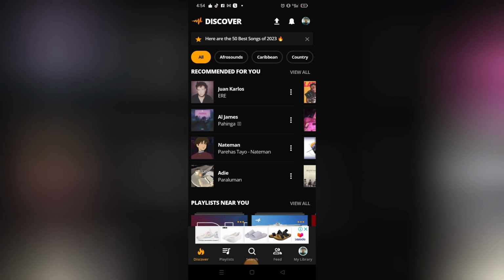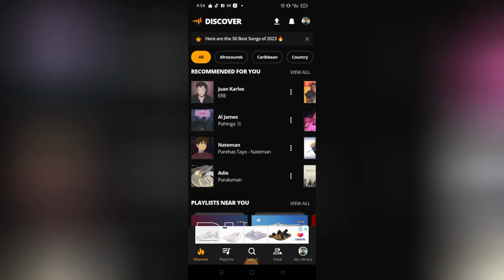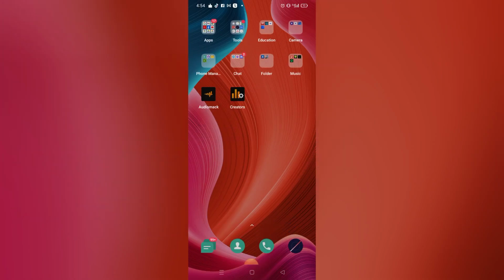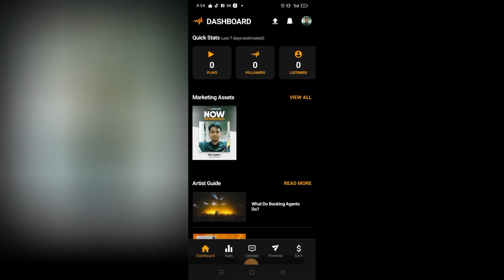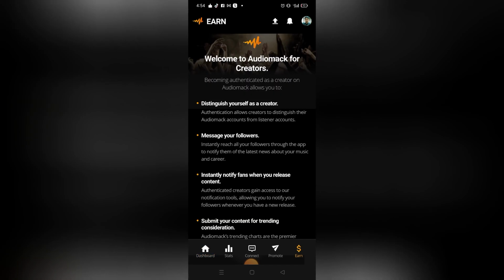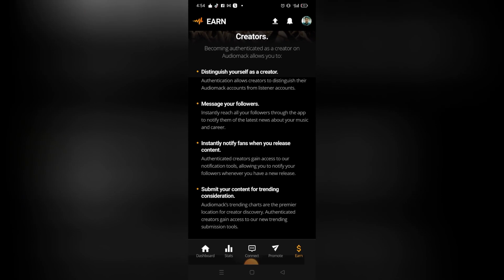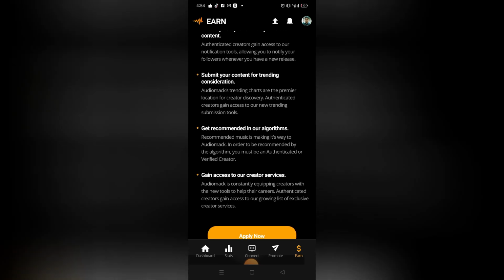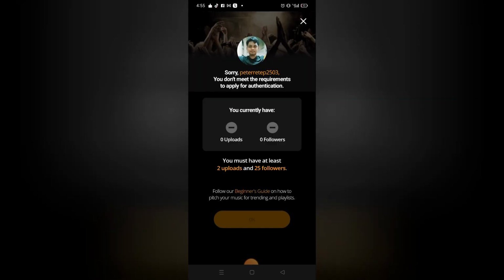How to Monetize Audiomack Account AMP (2025) Easy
In this video, we have shown How to Monetize Audiomack Account / monetize your audiomack account amp